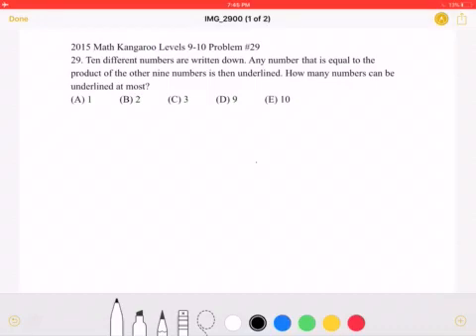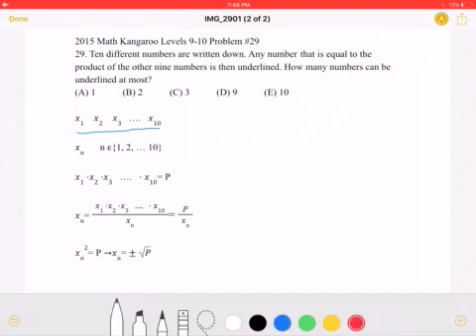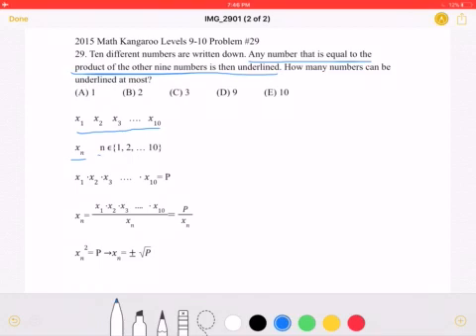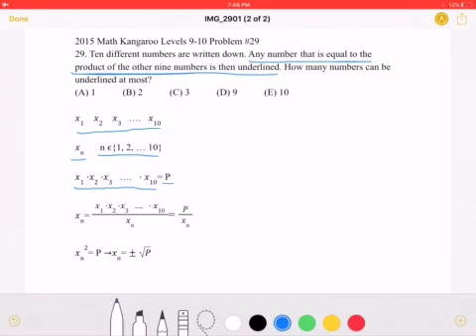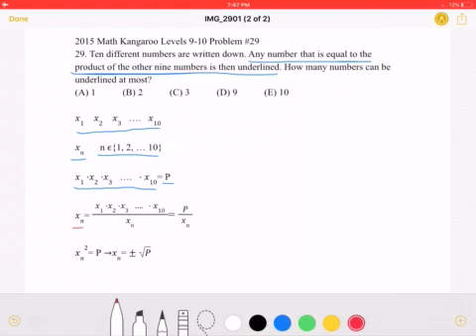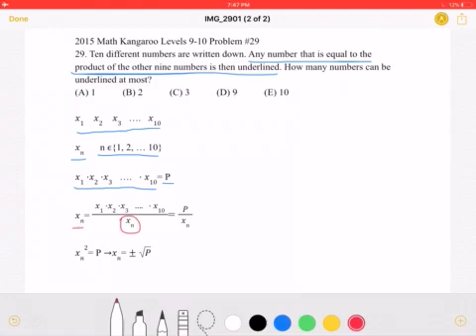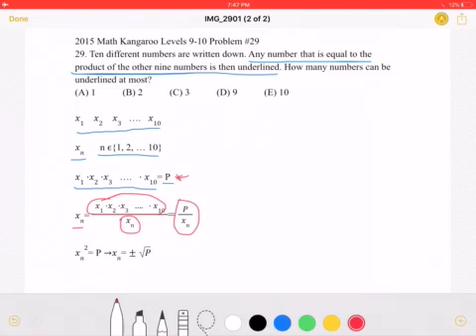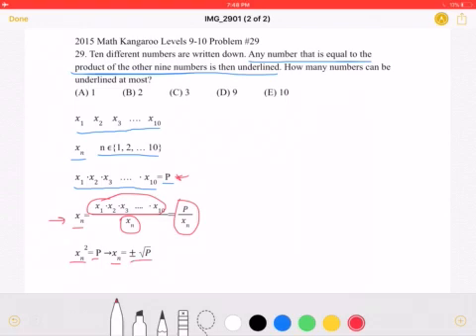2015 Math Kangaroo Levels 9-10 Problem #29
2015 Math Kangaroo Levels 9-10 Problem #29
29. Ten different numbers are written down. Any number that is equal to the product of the other nine numbers is then underlined. How many numbers can be underlined at most?